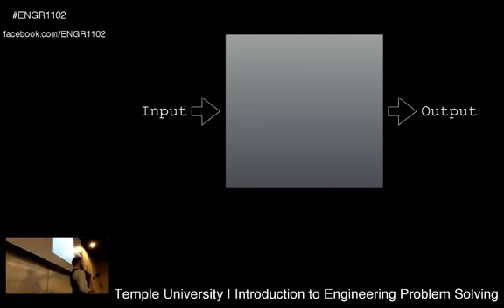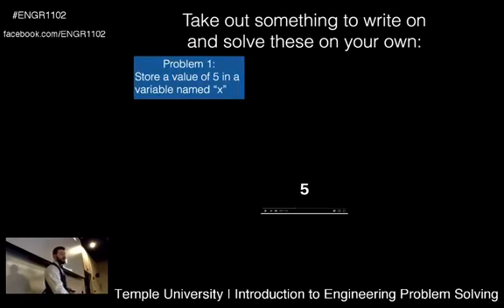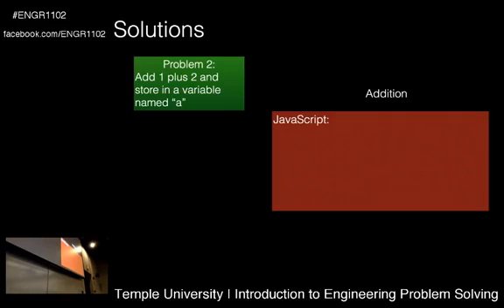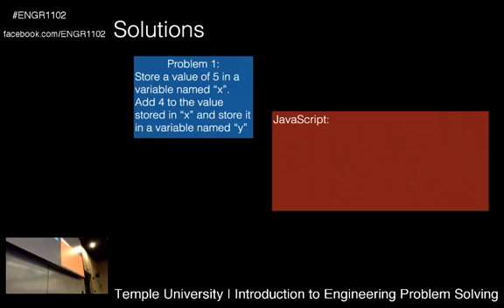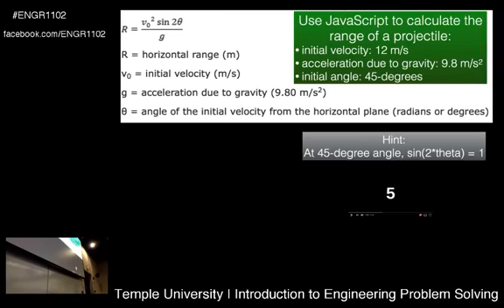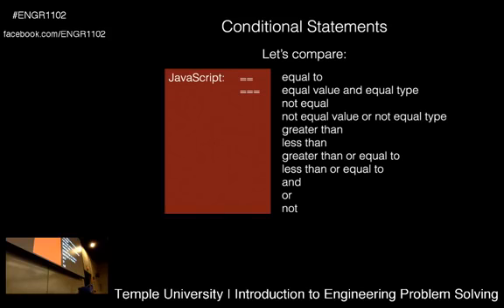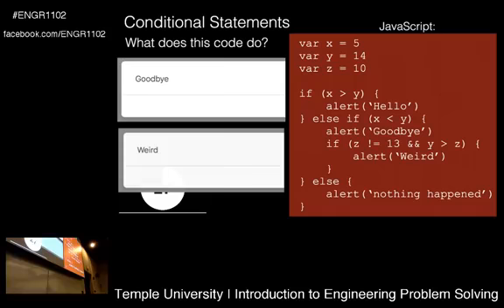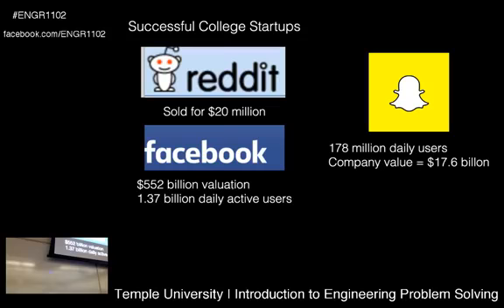Variables, Operations, Conditionals, Strings Jan 24